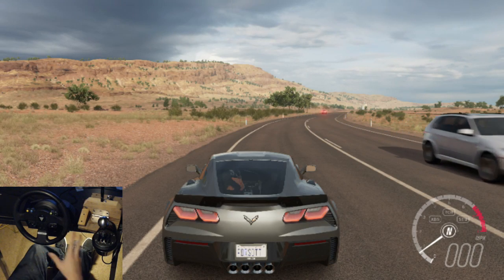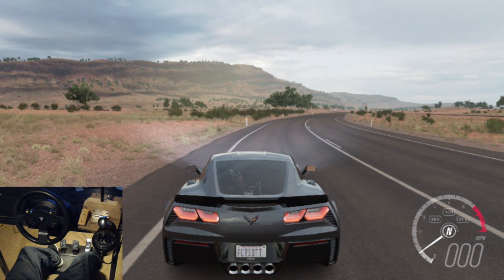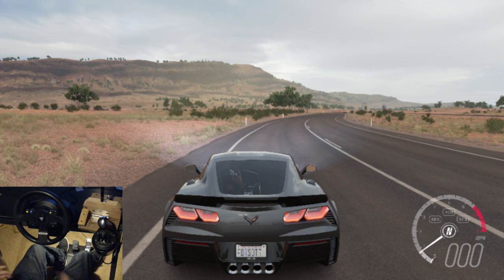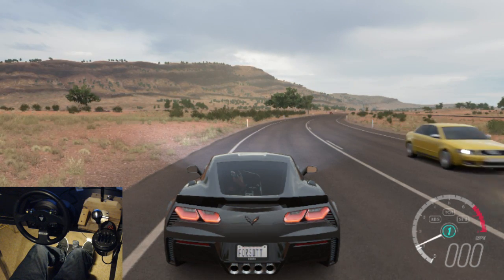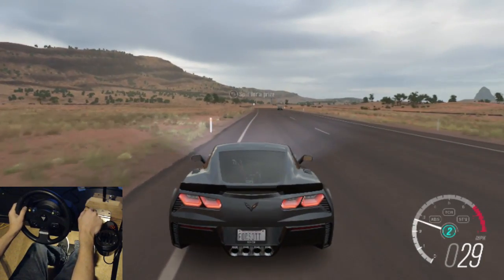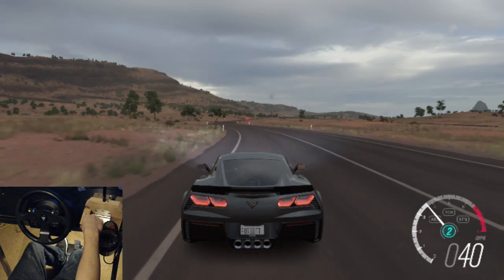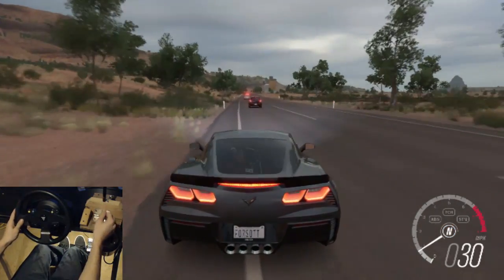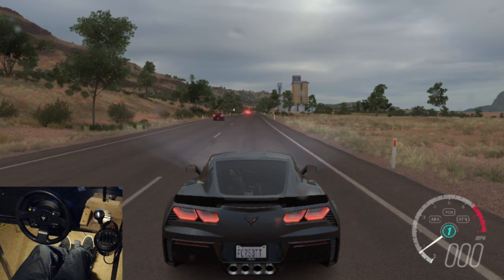Can You Learn To Drive Stick Shift in Video Games ?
Talking about Video Games , Simulation Steering Wheel and if its possible to learn to drive stick shift with Them.

SIM Setup

Wheel & pedals : Thrustmaster TMX Pro (Comes with T3PA pedals)